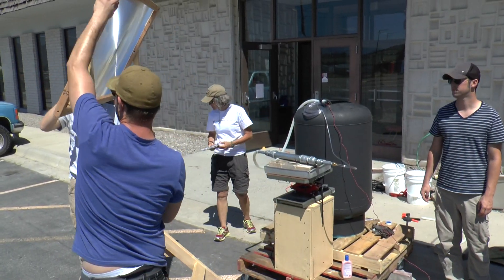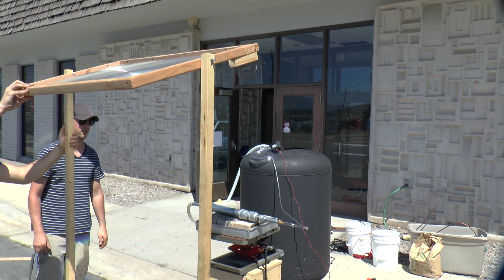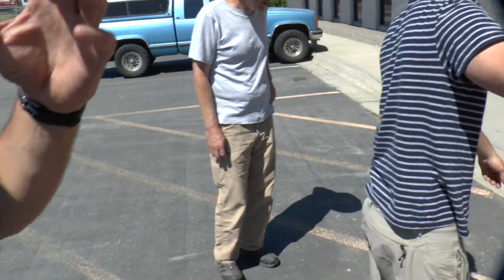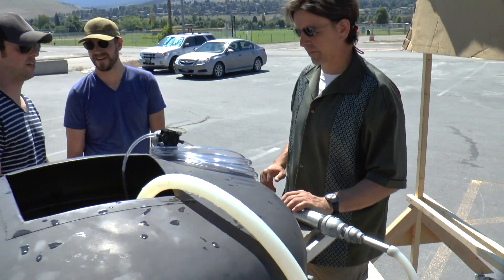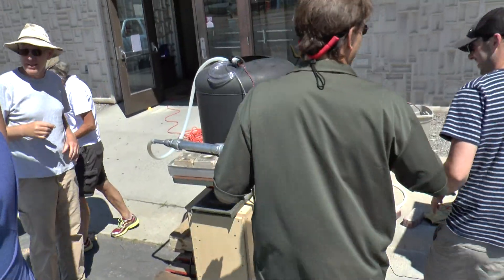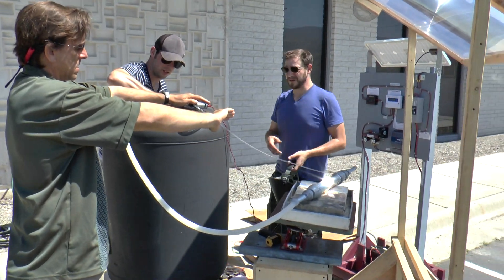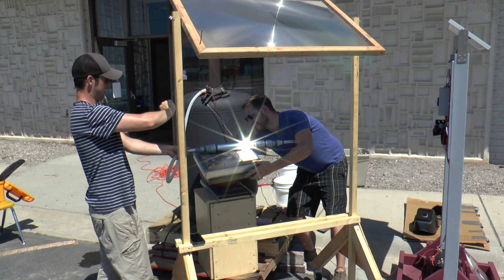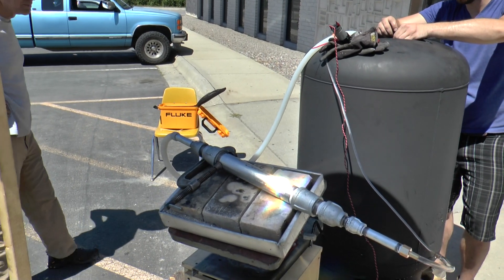Concentrating Solar Thermal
Missoula College Energy Practicum students test their Concentrating Solar Thermal Fresnel Lens collector.